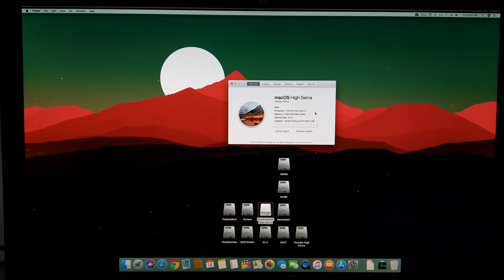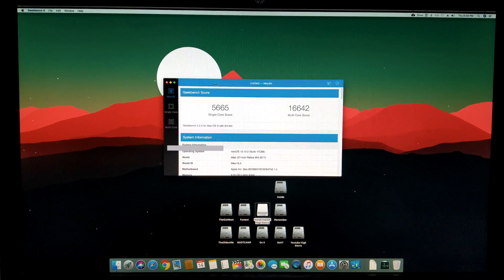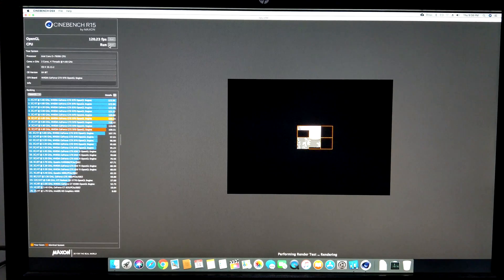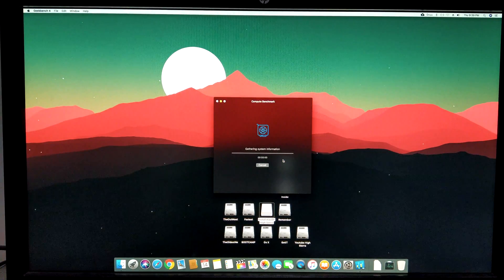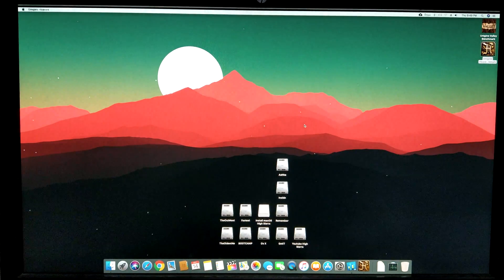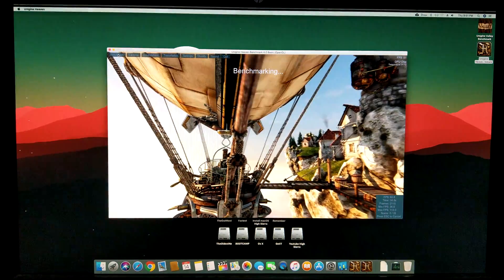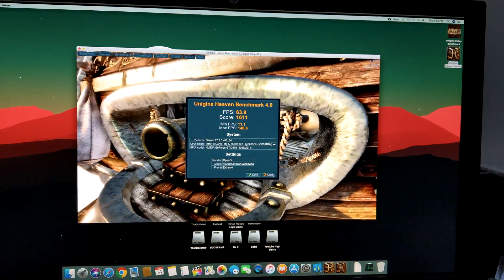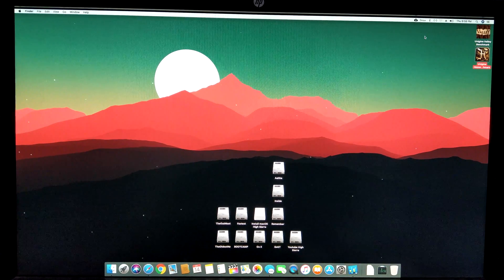A Perfect Kaby Lake Hackintosh! iMac 27" Crusher | Does it Worth YOUR Time & Money!!!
____________________________________ A Perfect Kaby Lake Hackintosh! Does it Worth YOUR Time & Money!
A Detailed Benchmark and Stability test of a KABY LAKE Hackintosh Machine.

MORE POWERFUL than a iMac 27" 2017 valuing £2624!

Motherboards :
Gigabyte Aorus Z270X Ultra Gaming 5

Processors :
Kaby Lake Core i5 7600K clocked @ 4.6GHZ

Storage : 2TB Fussion drive + SSD 128GB x 2

Graphics Card : Nvidia GTX 970

Ram : Cosair Vengeance 8GB @ 3200Mhz

WEBSITE IS 100% Virus Free! Just Skip the ADVERTISEMENT